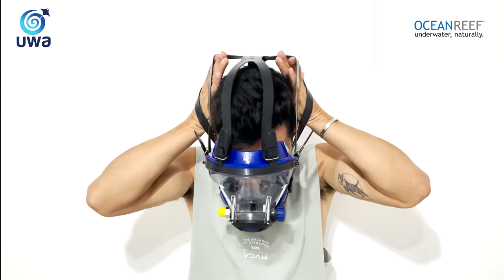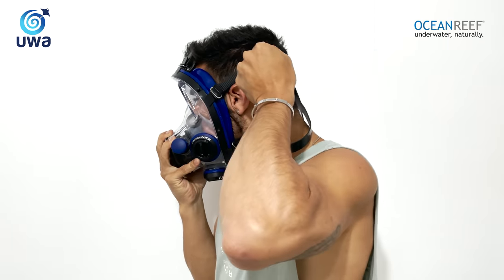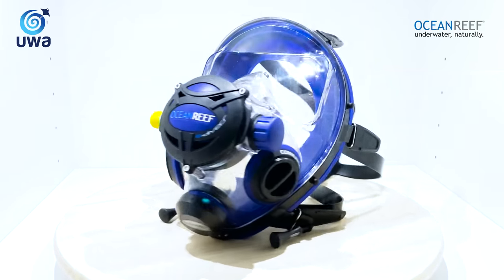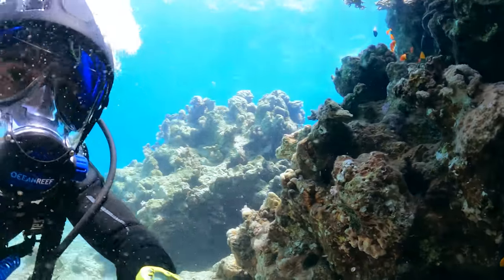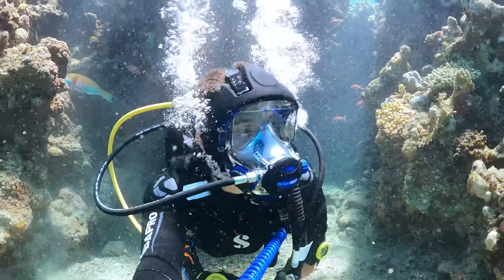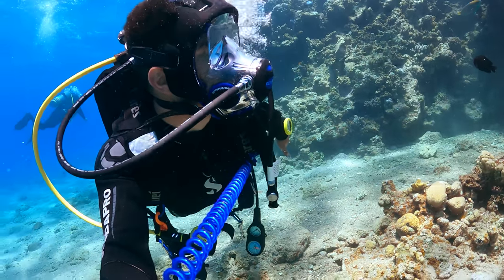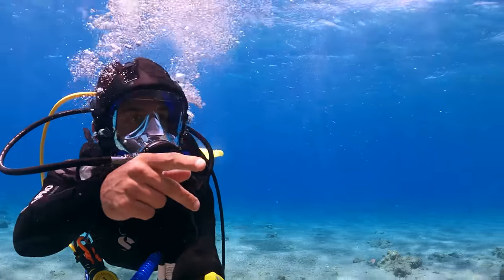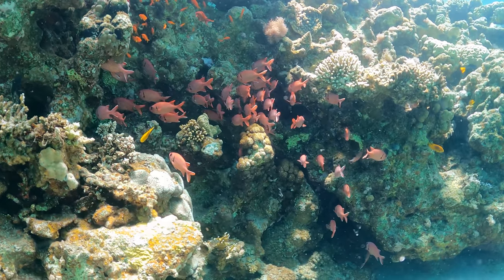Ocean Reef Full Face Mask Diving | Red Sea , Caves Site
This time I will show you my experience with the Ocean Reef full face mask.
A few words about the mask:
The full face mask was a surprisingly amazing experience!
The sealing around the face is perfect and comfortable!
The visibility in this mask is open and wide and really allows you to see in all directions !! ( everything ! )
I think ocean reef did a great job with this mask and I personally really recommend to anyone who wants to try something new and unusual :)

I would also recommend checking it out first on your face before buying because this is an expensive diving mask .

One of its great advantages over a regular diving mask is that you can add an underwater communication system to this mask which makes the experience more cool special than usual !!

It is important to equalize your ears pressure properly in this mask and I would recommend practicing in shallow water as possible and arranging the mask to the shape of your nostrils so that there are no problems in a deep dive .

Cave site: This is one of my favorite dive sites in the Red Sea in Israel.
The depth of the site is 8 meters deep in an area full of beautiful rocks and corals  and lots of different fishes !
 also there are some caves on site, highly recommend diving there !!